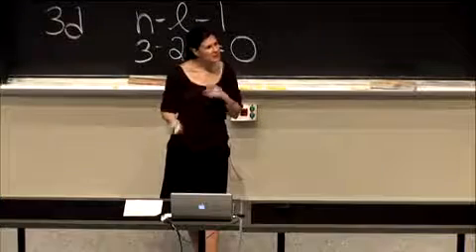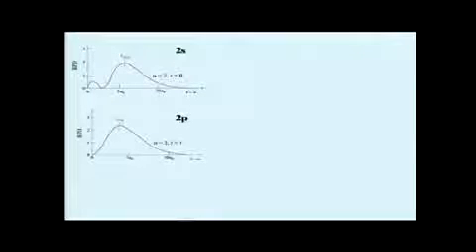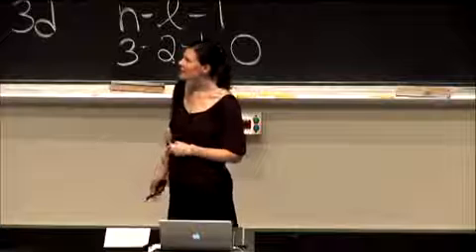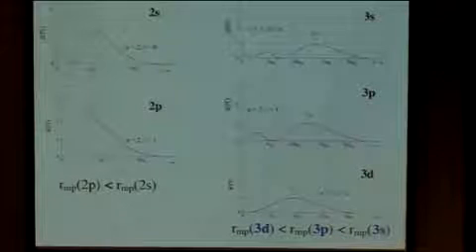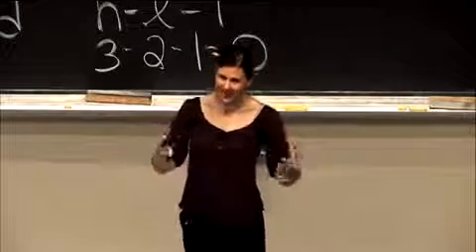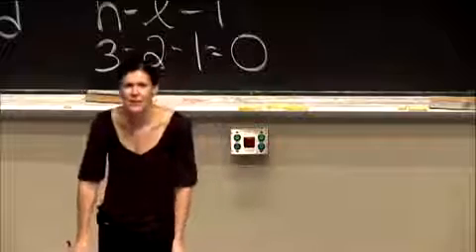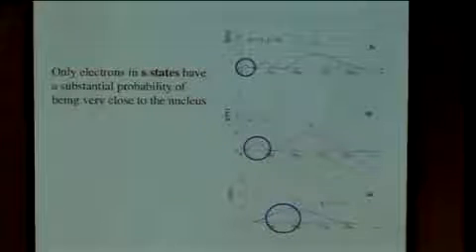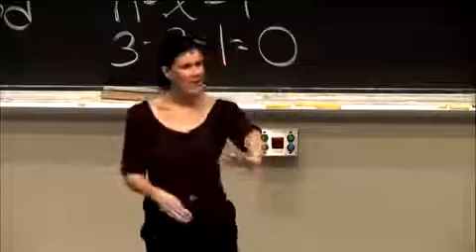P Orbitals Radial Probability Distribution